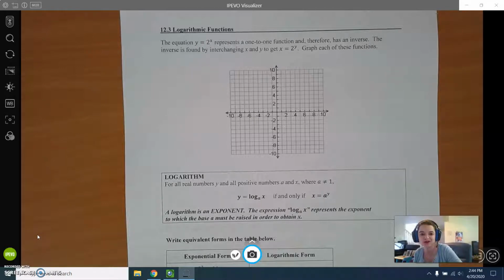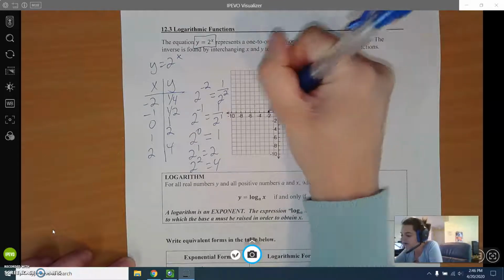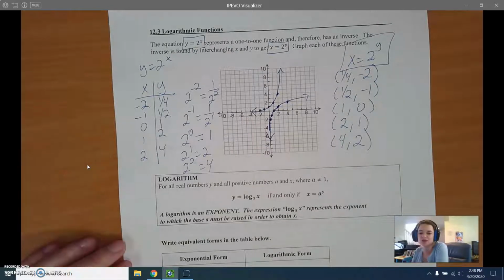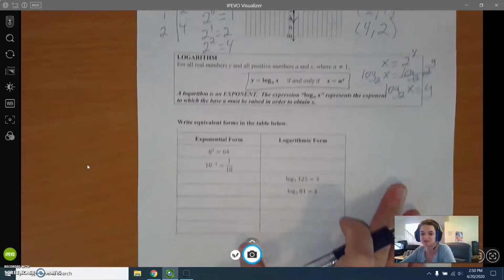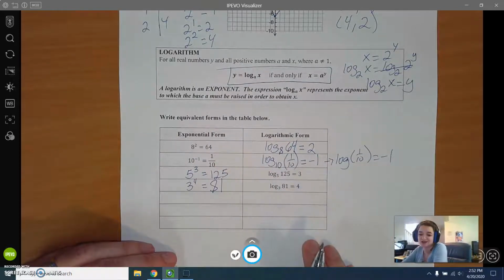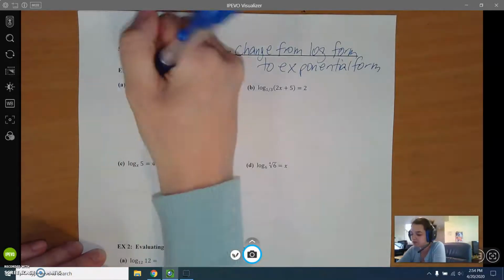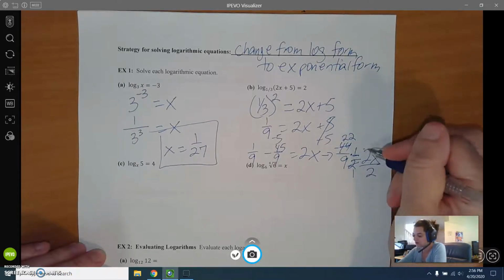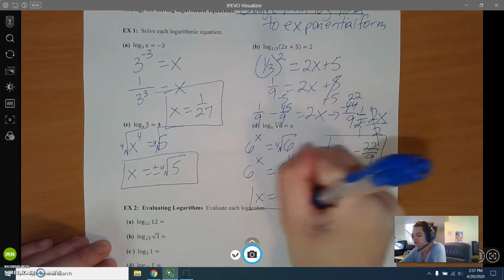12.3 Lecture Part1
First part of our 12.3 Lecture, which is an introduction to logarithms. We'll convert from logarithmic form to exponential form, then solve equations containing logarithms.